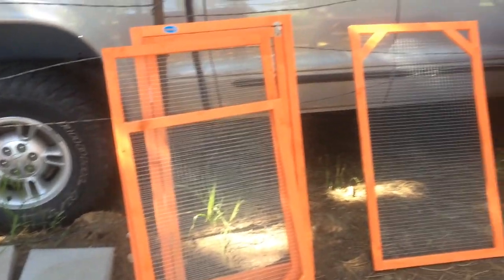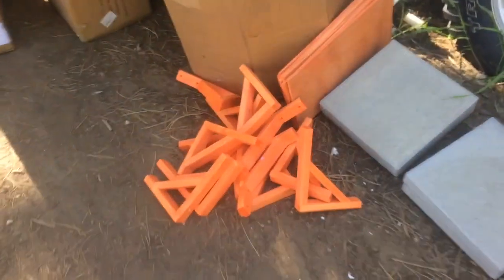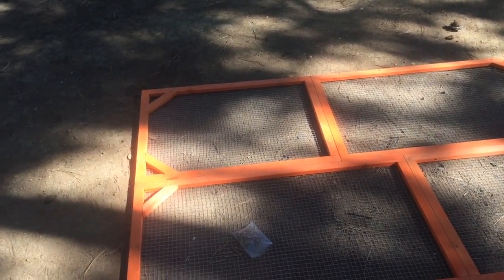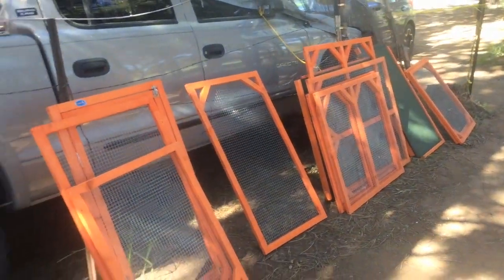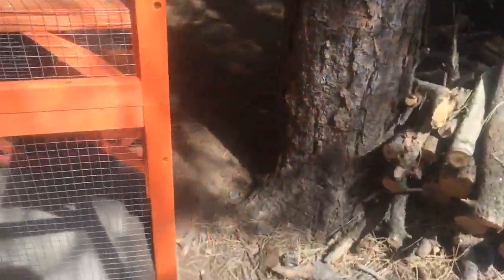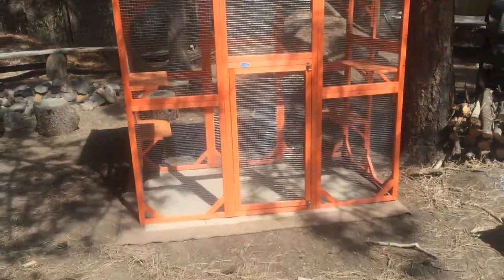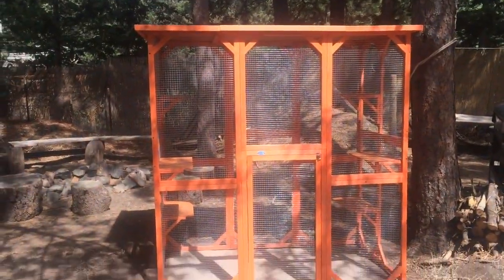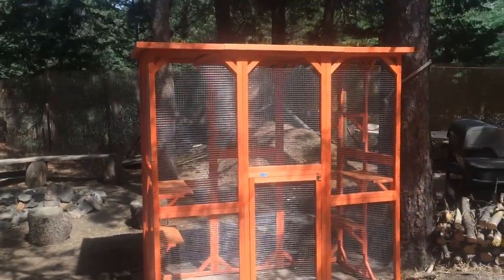#30: Kitty Crate!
Two people in a tiny home? No problem. Two people trying to sleep in a tiny home with a hyperactive kitten?. might be a problem. In this episode, Kae addresses the challenge of living tiny with a four-legged friend by expanding our kitty's room to roam! Check out this fun (and relatively simple) construction of an outdoor kitty crate, or what the high-end cat ladies (and men) might refer to as a "catio," from a pre-made kit.

This is the 30th video in a series following the process of our tiny home build.